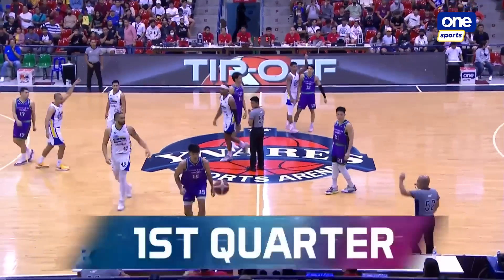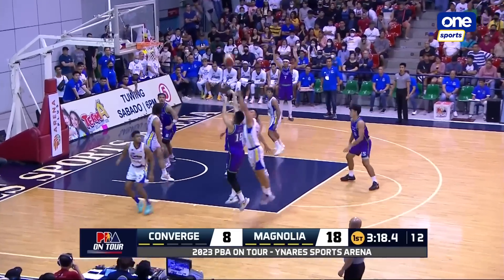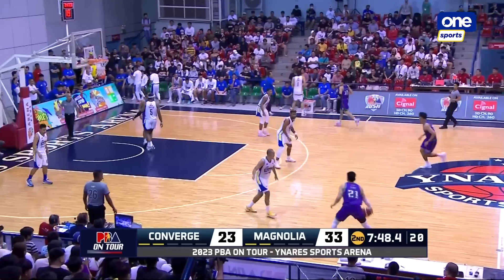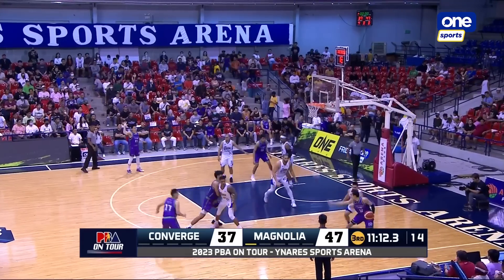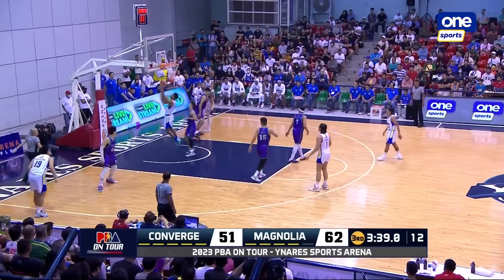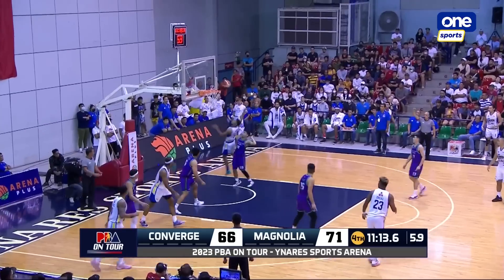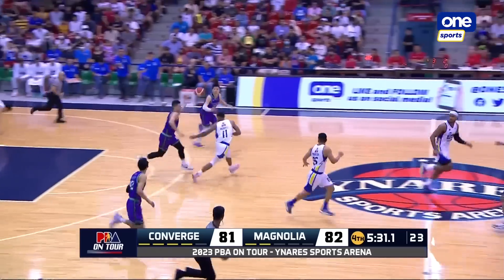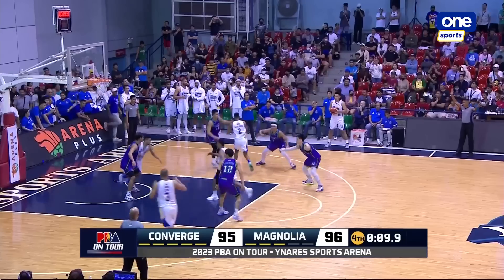Converge vs. Magnolia highlights | 2023 PBA on Tour - May 31, 2023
Magnolia holds off Converge to remain perfect in the 2023 PBA on Tour!